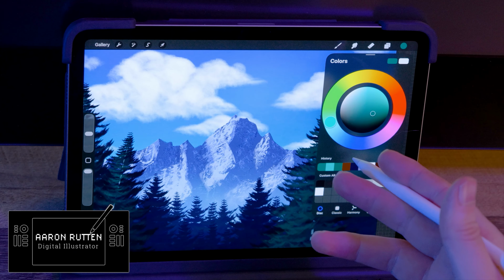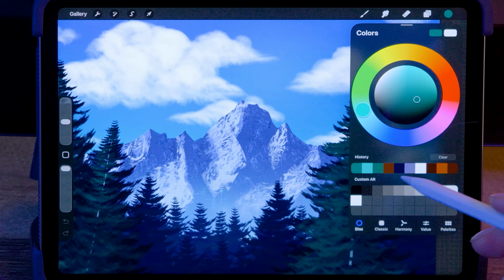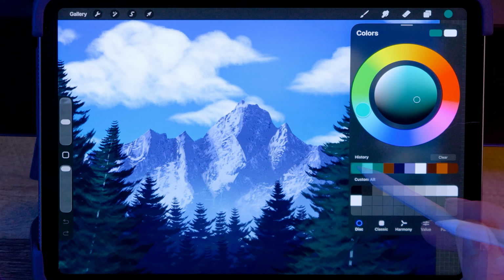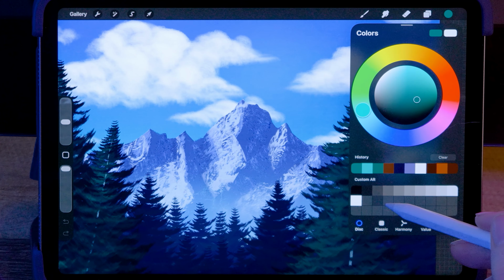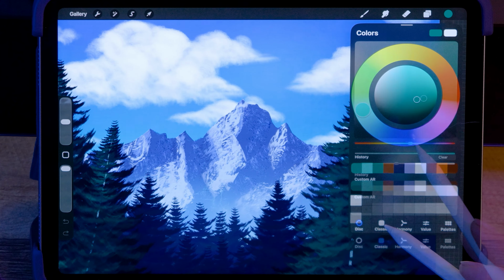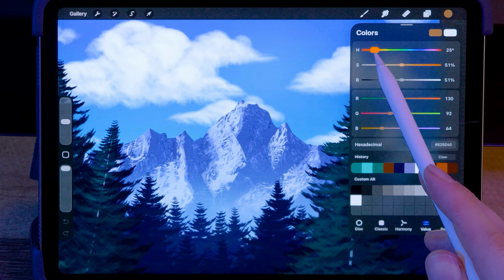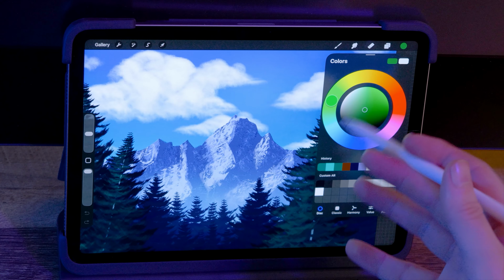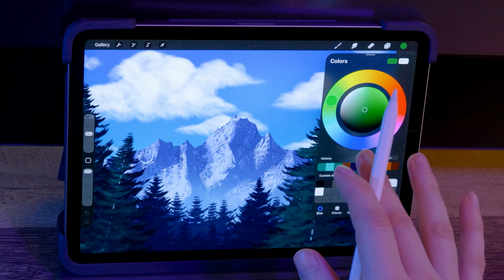​Procreate 5.4 Update: New Color Picker Features Explained (Procreate Tutorial)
Procreate 5.4 brings some much-needed refinements to the Colors panel, and in this lesson, we are breaking down exactly what has changed. I'll show you how to navigate the reworked color interface and take advantage of the new Color History feature (now available across all iPad sizes) to speed up your digital painting workflow.

🎓 Master Procreate: Want to learn everything from the basics to advanced techniques?